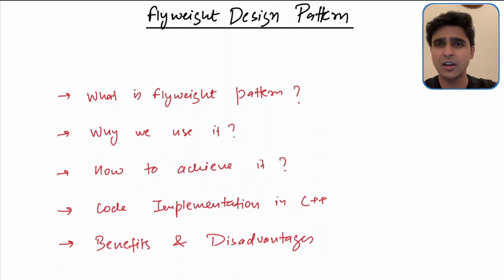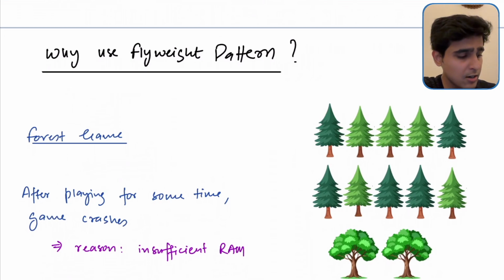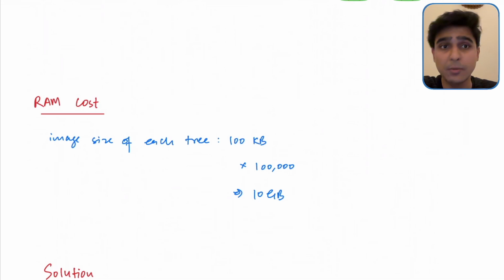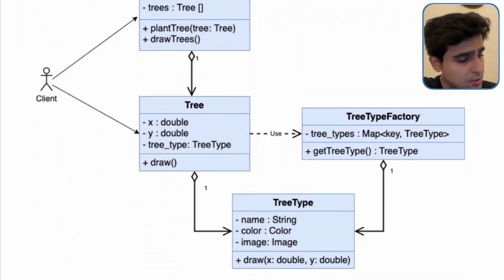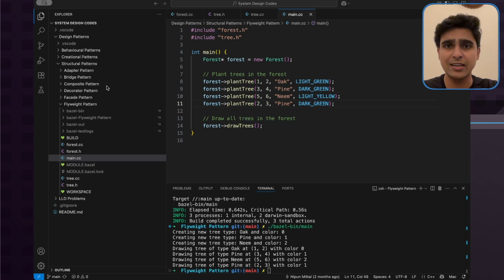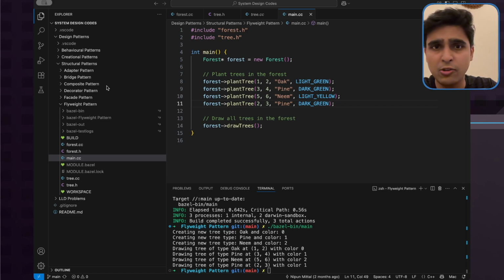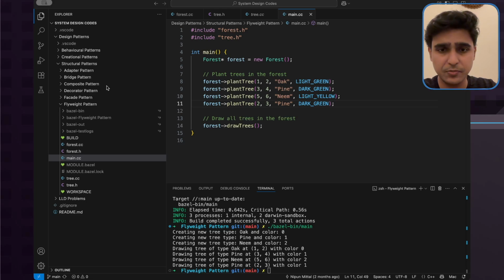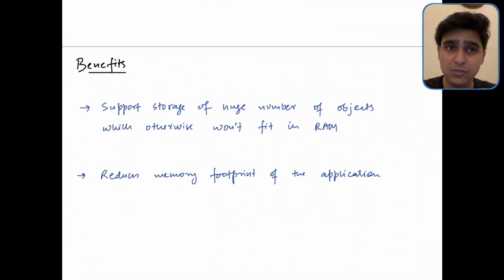Flyweight Design Pattern || Full Explaination || Implementation in C++ || Nipun Mittal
The Flyweight Design Pattern minimizes memory usage by sharing common data among multiple objects, especially when many objects have identical or similar states. It separates intrinsic (shared) and extrinsic (unique) states to efficiently support large-scale object creation.

If you guys really want educators to be motivated and create a lot of tutorials, please do support us - just a like, share or subscribe can mean a lot to us. Trust me - a LOT of effort goes behind these videos!

0:00-0:23 - Intro
0:23-1:24 - What is Flyweight design Pattern?
1:24-4:37 - Why use Flyweight design Pattern?
4:37-7:28 - How to achieve it?
7:28-12:56 - Code in Cpp
12:56 - Benefits & Disadvantages